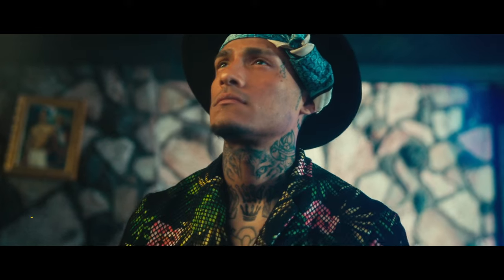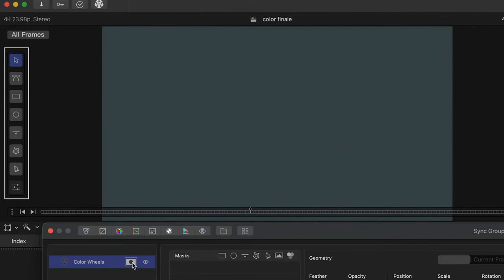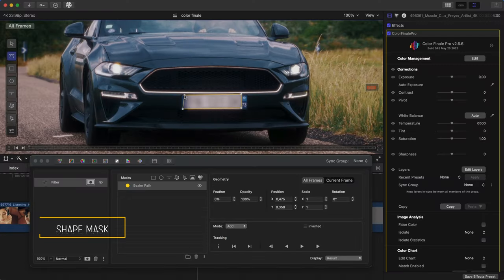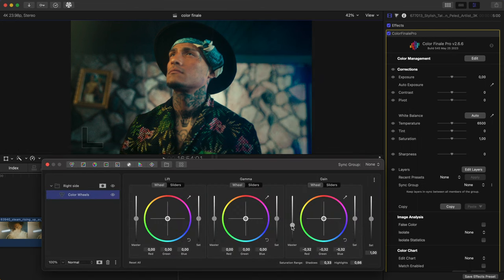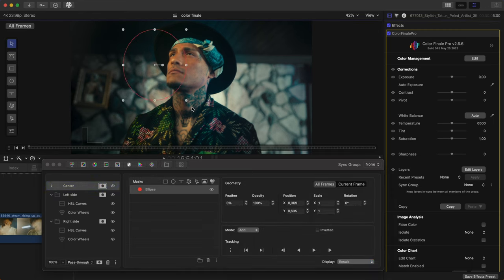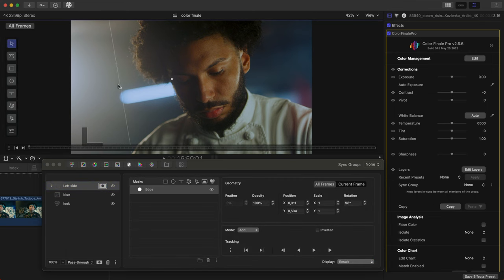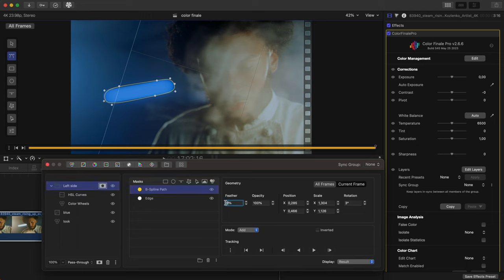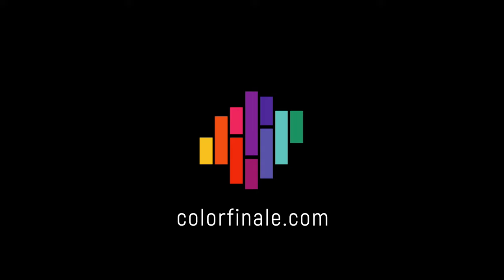Automate masks with Color Finale 2 Pro's area tracker (in Final Cut Pro)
Color Finale 2 Pro is an Apple Silicon, FxPlug4 plugin for Final Cut Pro (macOS) that includes powerful professional tools such as an automated area tracker. In this video we show the options at your disposal when working with masks and how you can use them to solve common issues that arise in post-production.

Footage used in the worked examples is from Artgrid. Sign up to their service and try these color grading techniques out for yourself today

Timecodes:
00:00 Intro
01:15 How to create a mask
01:43 Types of mask
03:12 Enabling tracking
03:37 Example 1
06:20 Example 2
08:10 Example 3
08:30 Example 4
08:54 End